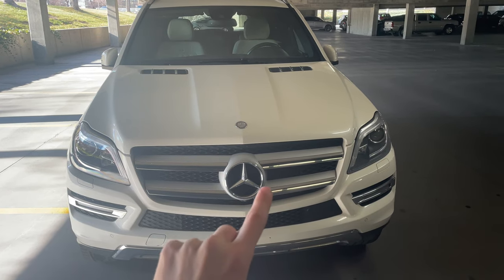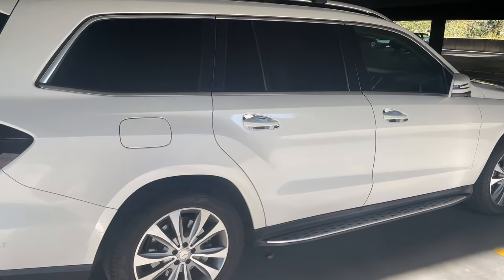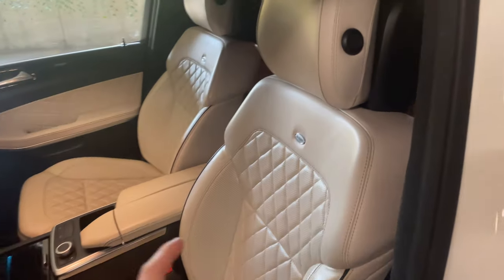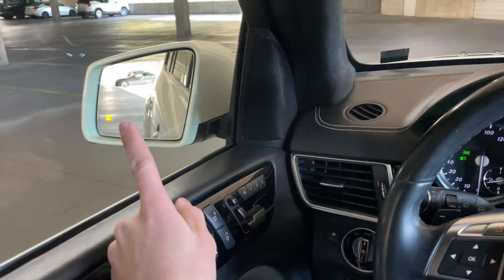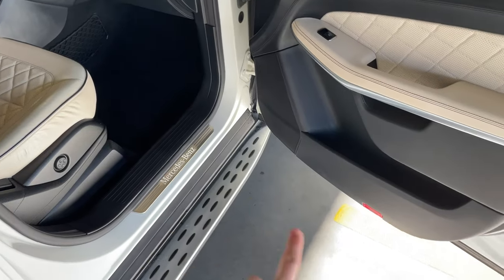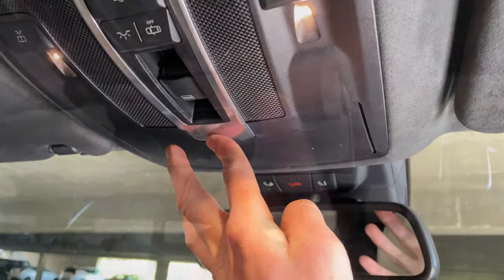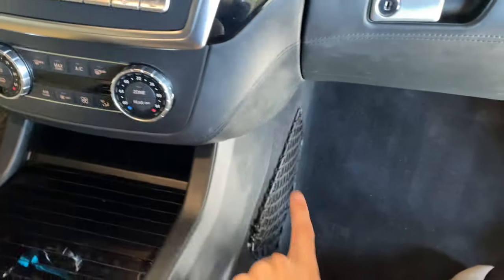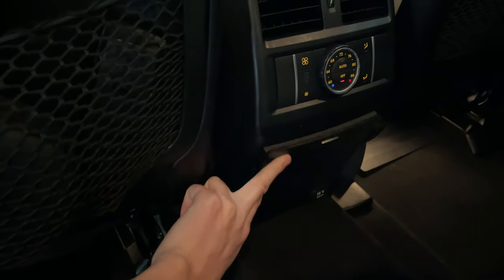Purchasing a Mercedes SUV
Hey Boujee babes,
I am very excited to share with you the newest purchase of a Mercedes Benz SUV. Went on a hunt this year for designo white quilted interior in addition to white pearl exterior paint. When the specifications were finally found we purchased it and plan to add a few more custom trims to it. However in this video I will show you the exterior, interior, and features of the ￼￼vehicle. I believe that if you work the hardest you can and put in the effort, your dreams will be lived out to the fullest.
So Enjoy!